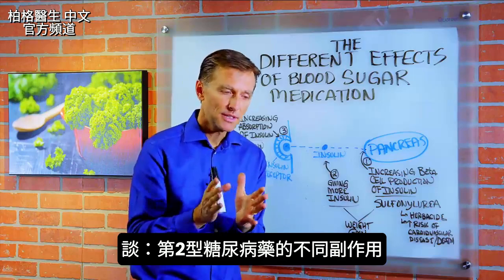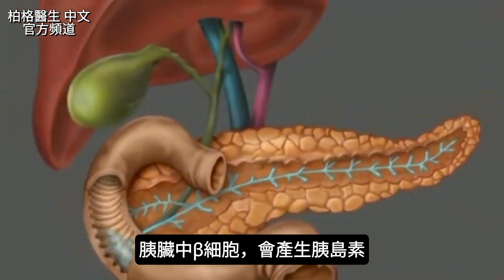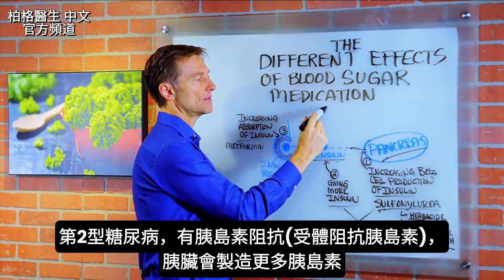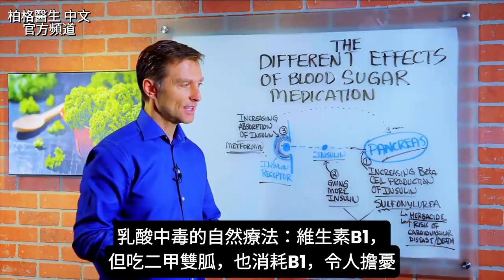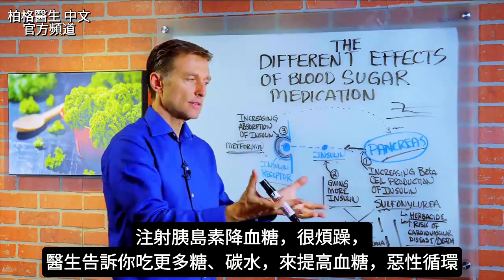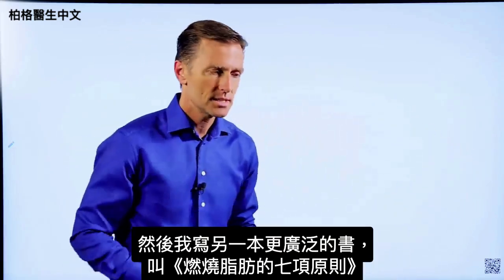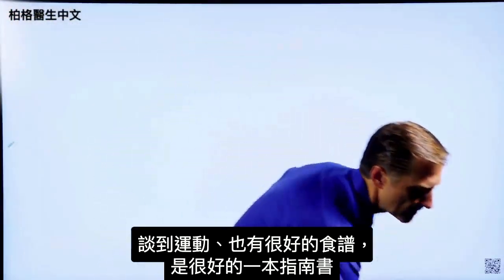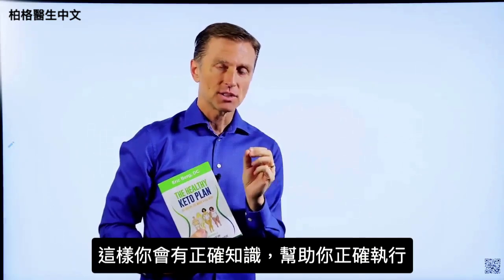糖尿病藥的副作用,自然療法,柏格醫生 Dr Berg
時間標示:
0:00 第2型糖尿病藥的不同副作用
0:56 糖尿病藥，有3種效果
3:00 糖尿病藥：二甲雙胍(Metformin)，增加胰島素敏感性

柏格醫生 dr berg 談:
糖尿病藥，對身體的影響。

胰臟，產生胰島素，經過血液流通，被胰島素受體接收、作用。

胰島素作用：
1.降低血糖
2.儲存為肝醣(儲存的糖)、膽固醇、脂肪

糖尿病藥，有3種效果：
1.讓胰臟產生更多胰島素

糖尿病藥：磺醯基尿素(sulfonylurea)，很常見，讓胰臟製造更多胰島素。若1型糖尿病(胰臟不產生胰島素)，吃它沒效。
副作用：增加心血管疾病、死亡風險。

2.讓細胞的胰島素受體更敏感

第2型糖尿病，有胰島素阻抗(細胞受體阻抗胰島素)，所以叫胰臟製造更多，導致體內高胰島素，卻不作用。

若吃磺醯基尿素，增加胰島素產量，但原本就有高胰島素且被阻抗，所以沒效，且有副作用。

糖尿病藥：二甲雙胍(Metformin)，增加胰島素受體敏感性，使受體吸收更多胰島素。有副作用(黑色標籤)：乳酸中毒，很嚴重，因為酸鹼值(PH)大幅上升。乳酸中毒的自然療法：維生素B1

3.增加胰島素(注射)

很多2型糖尿病者，也注射更多胰島素。問題是，第2型糖尿病，通常已經產生大量胰島素。為了讓血糖正常，注射胰島素低血糖、很煩躁，吃更多糖和碳水，提高血糖，就惡性循環。

高血糖的根本原因：吃太多碳水。